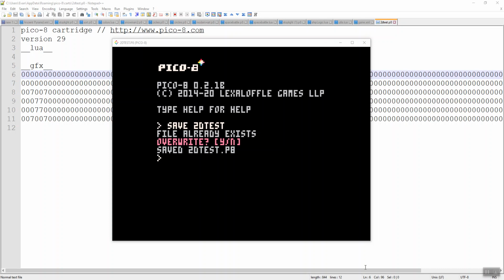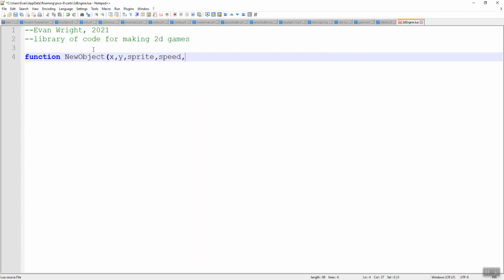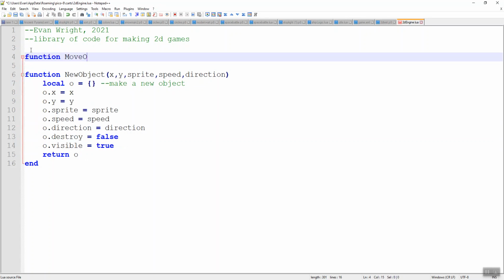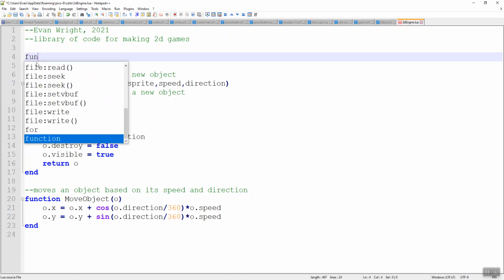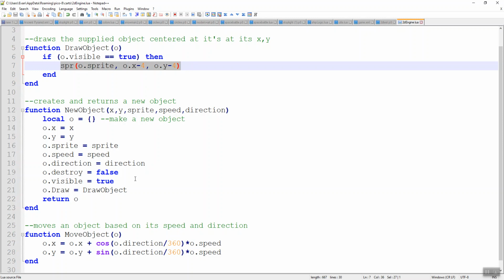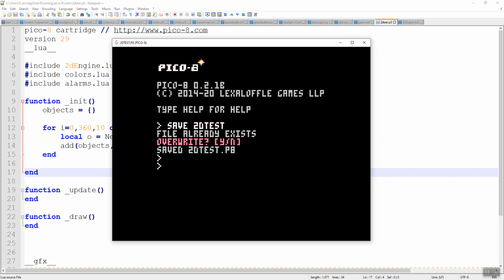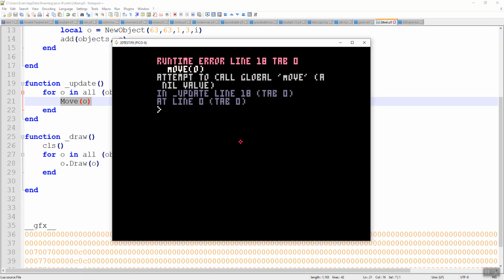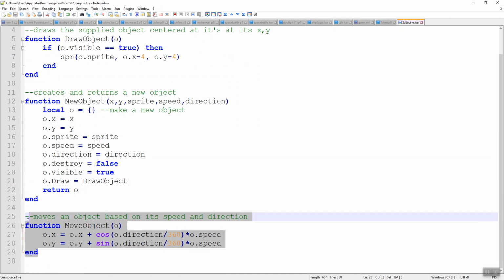2d Engine Part 1